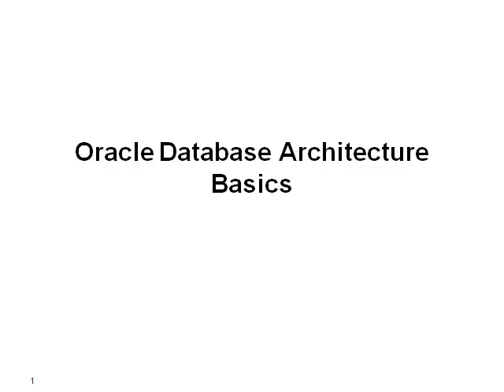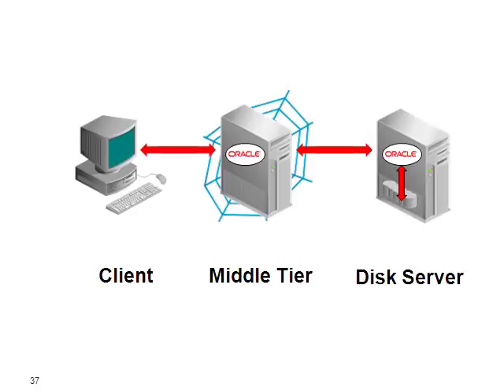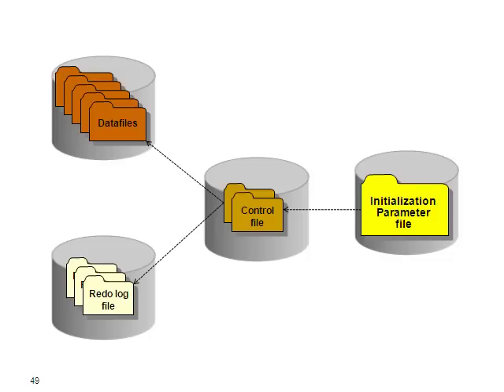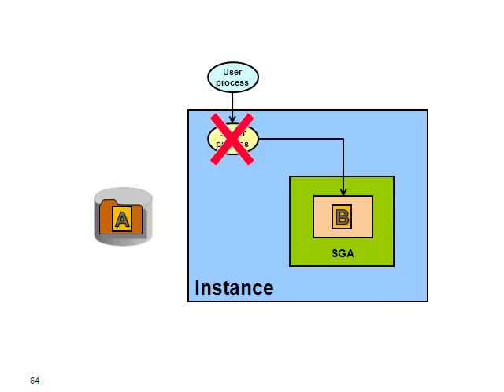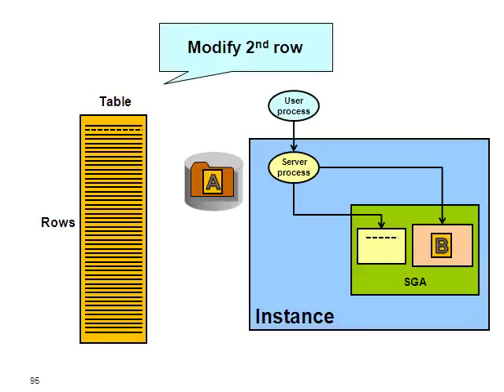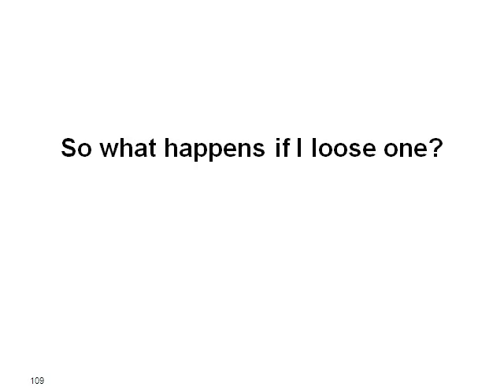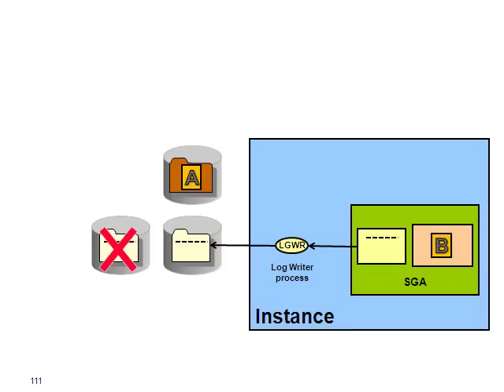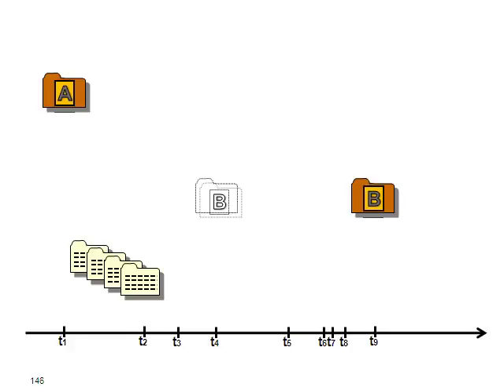db_arch_jfv.mp4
Short video explaining the Oracle Database Architecture at a high level